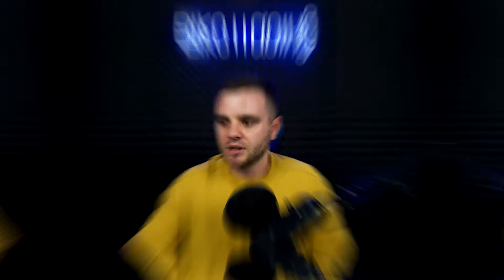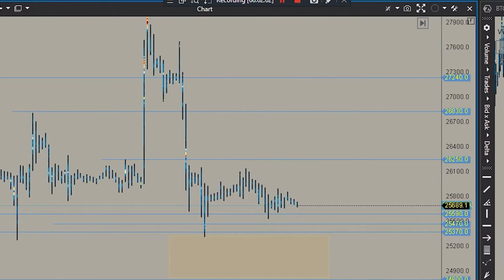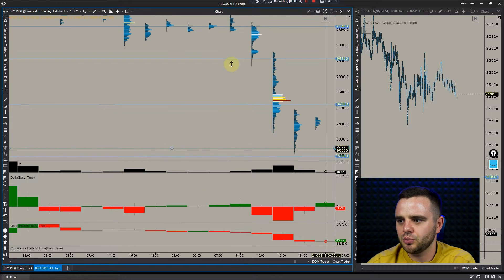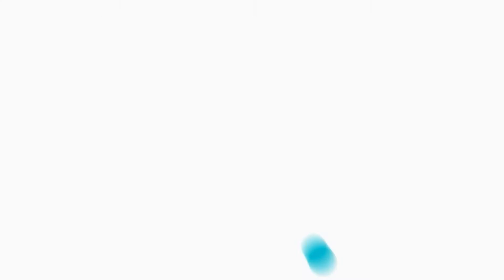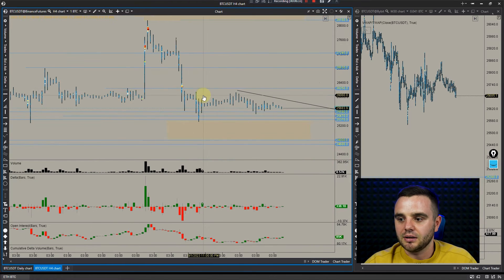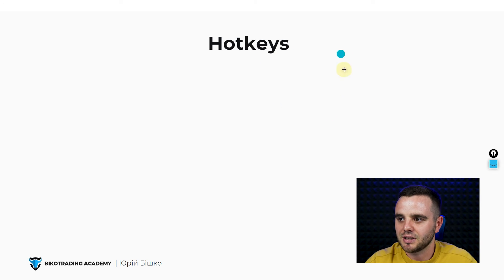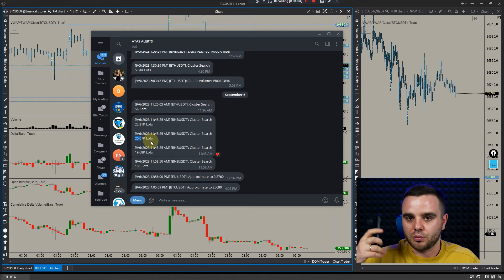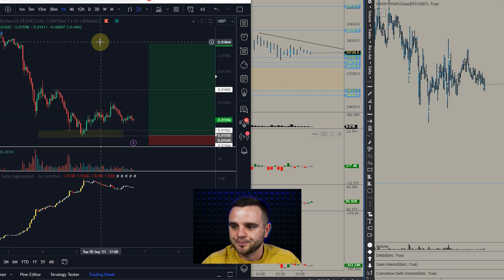ATAS - Tiger Trade - Cscalp: Best platform for Orderflow SCALPING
To get FREE lessons, signals, and other staff that will make money for you.

🟢 Get Ready-to-Use Templates for Tiger Trade, ATAS and CScalp Trading Platform

Timesmaps:
0:00 - Crypto Trading Platforms: ATAS, CScalp, Tiger Trade
0:30 - Chart Analysis Techniques
1:40 - Footprint Chart Explained
4:05 - Understanding Depth of Market (DOM)
4:40 - Utilizing Trading Indicators
5:45 - Trading Software Processor Performance
6:20 - Hotkeys for Efficient Trading
6:55 - Setting Up Trading Alerts
7:45 - Comparing Trading Platform Costs
8:40 - Personal Preference: Choosing ATAS for Trading